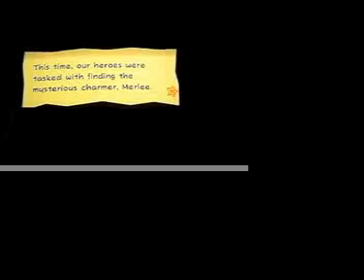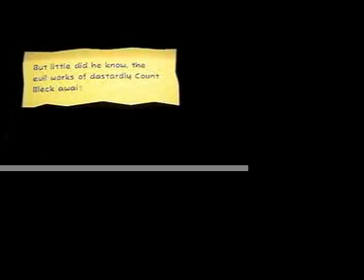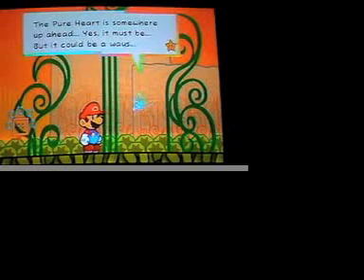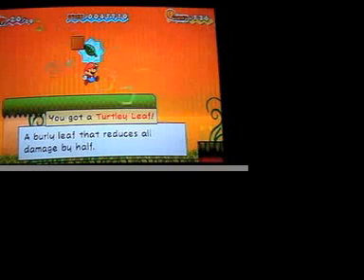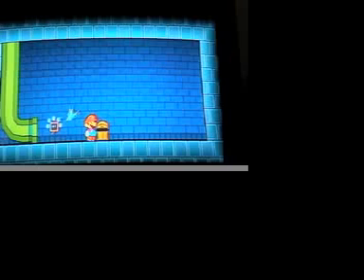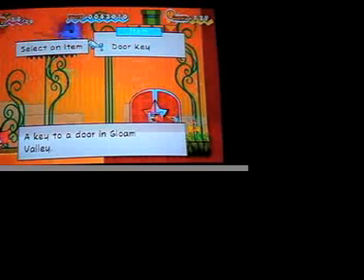Let's Play Super Paper Mario Part 6- Gloam Valley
Wow. Tried to move the camera at the end, almost dropped it, and the quality STILL wins!

People are WAY too obsessed with females in video games. All you have to do for proof is Google their name with the safe search off, go under pictures, and you'll see what I mean. It's just wrong.